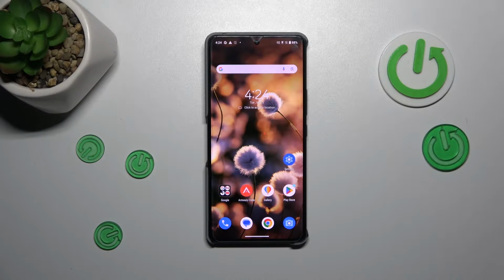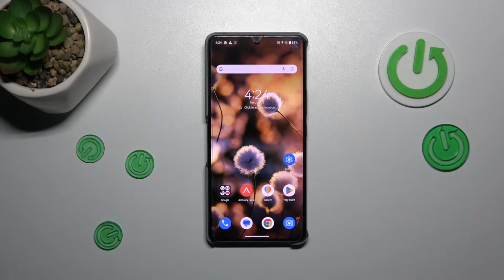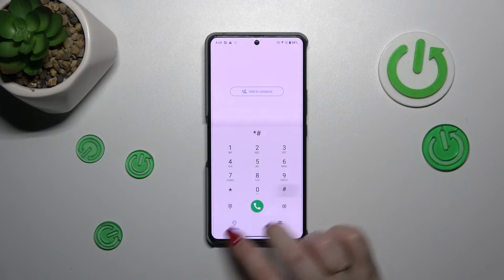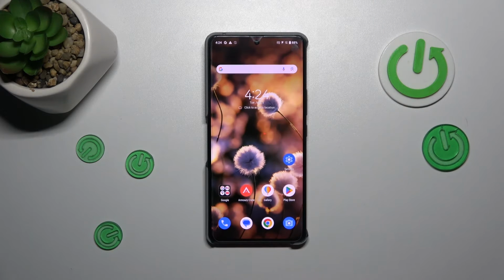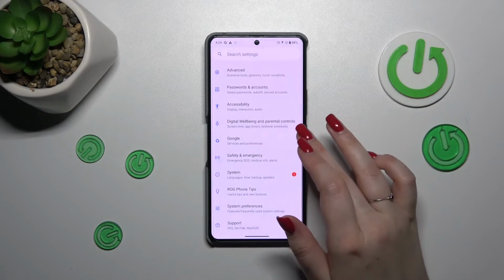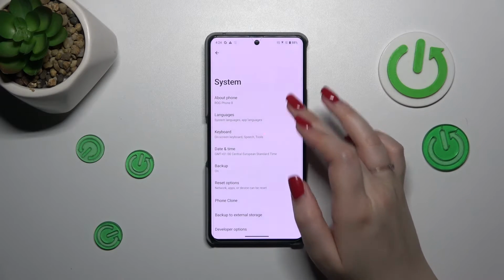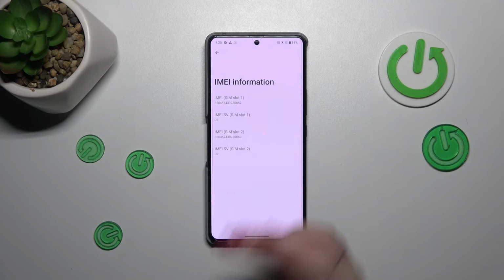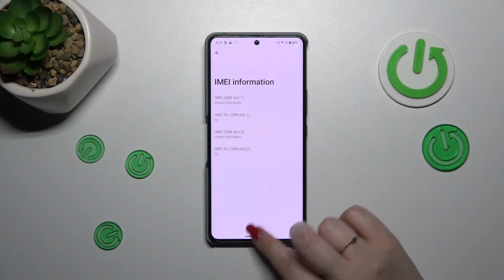How to Check the IMEI Number on ASUS ROG Phone 8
Discover how to quickly locate the IMEI number on your ASUS ROG Phone 8 smartphone with this helpful tutorial. In this video, we'll guide you through the simple steps to access your device's IMEI number, essential for tasks such as registering your device, activating warranties, and more. Whether you're troubleshooting network issues or need to provide your device's unique identifier, mastering this technique is essential. Watch now to learn how to find the IMEI number on your ASUS ROG Phone 8 smartphone effortlessly.

How to find the IMEI number on ASUS ROG Phone 8? How to see the IMEI number on the ASUS ROG Phone 8? How to check mobile specifications on ASUS ROG Phone 8?